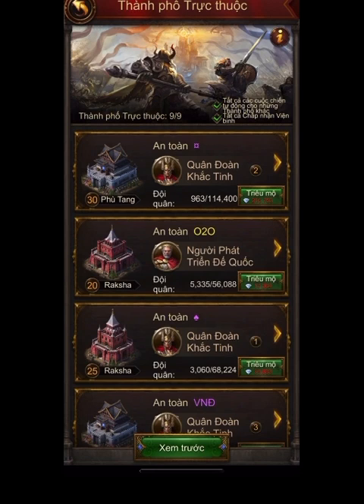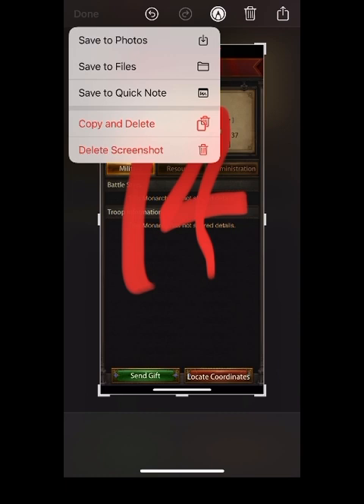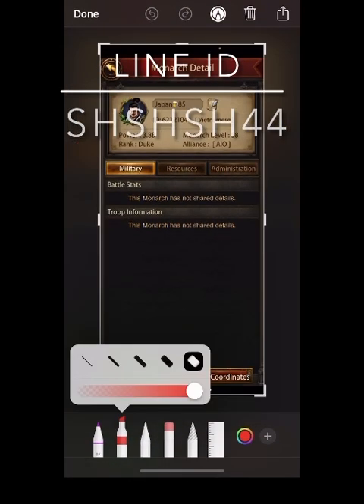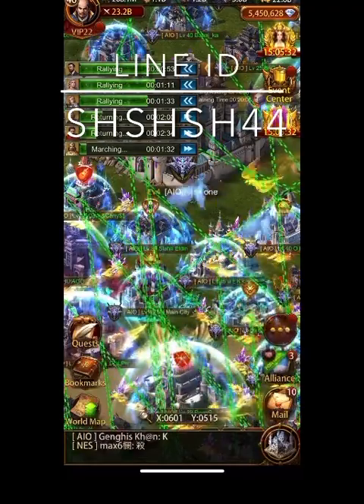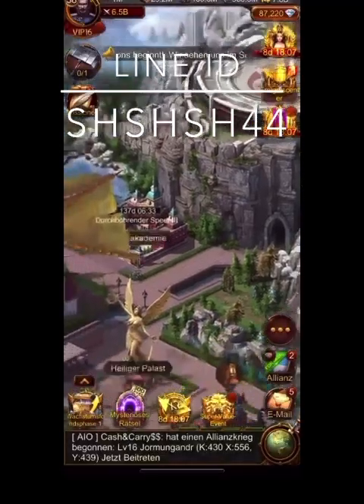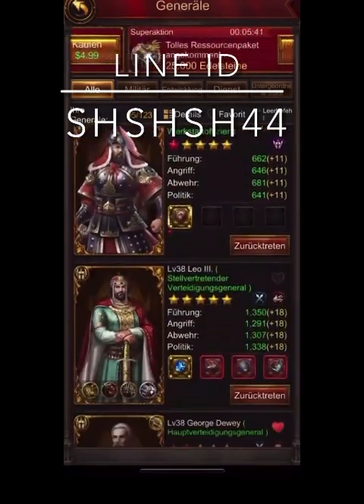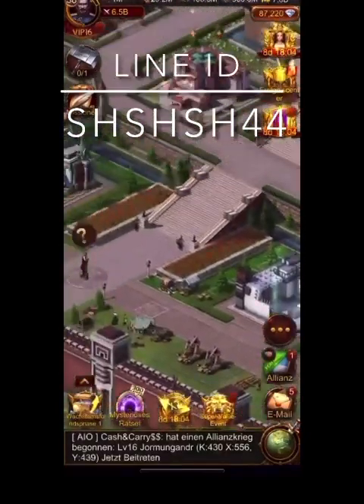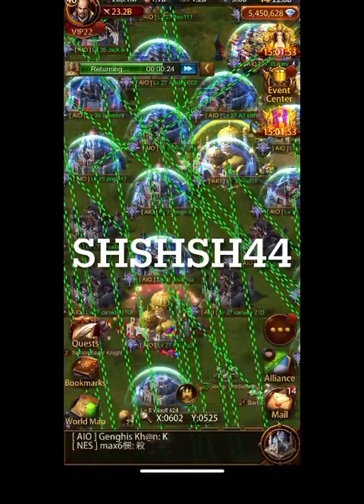Evony- 3 Keeps available in Genghis's alliance, C2